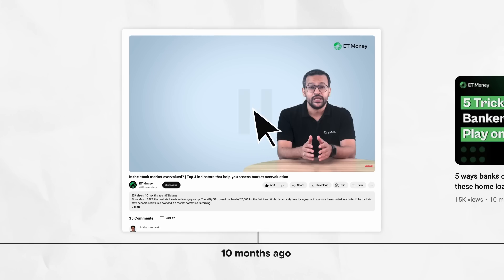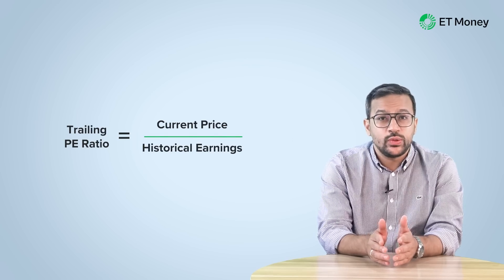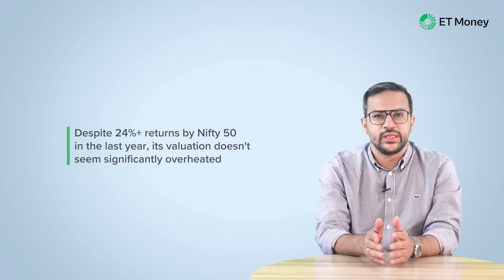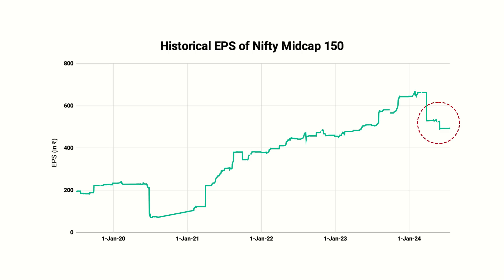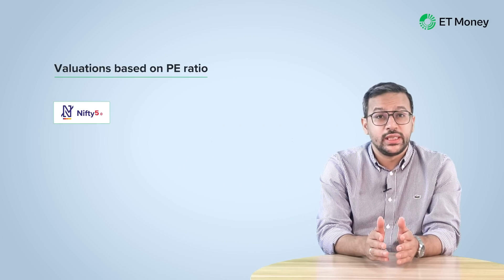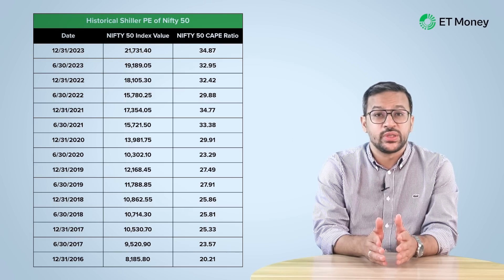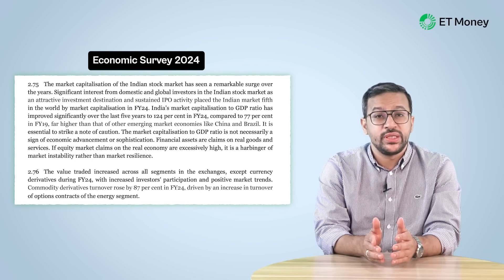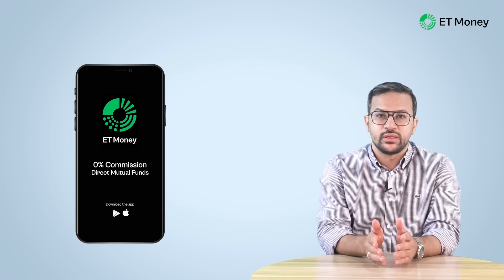How to know if markets are overvalued? 3 metrics every investor must know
The Nifty 50 has experienced an incredible journey, rising from an all-time high of 20,000 just 10 months ago to nearly 25,000 today, reflecting a 25% surge. But this growth isn't limited to large caps alone. The Nifty Midcap 150 has soared by 53.56%, and the Nifty Smallcap 250 has skyrocketed by 57.42%. Amidst the confusion of a global market crash, many investors question whether the market will fall further or continue its upward trend. In this video, we explore whether it's time to book profits or invest more by analysing the large-cap, mid-cap, and small-cap indices using three critical parameters: the Price-to-Earnings (PE) ratio, Shiller PE ratio, and Market Cap to GDP ratio to determine if they are overvalued, fairly valued, or undervalued.

Chapters
00:00 Introduction
01:36 Price to earning ratio of Nifty indices
05:04 NIFTY MIDCAP 150
07:34 NIFTY SMALLCAP 250
09:51 SHILLER PRICE-TO- EARNINGS RATIO
12:08 MARKET CAP TO GDP RATIO
14:24 CONCLUSION